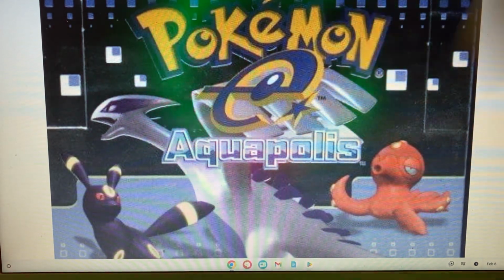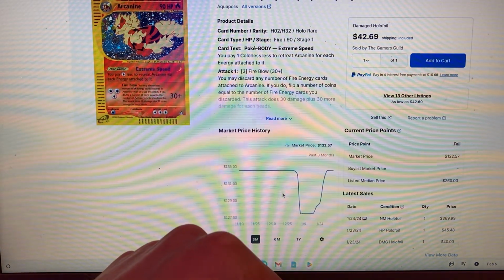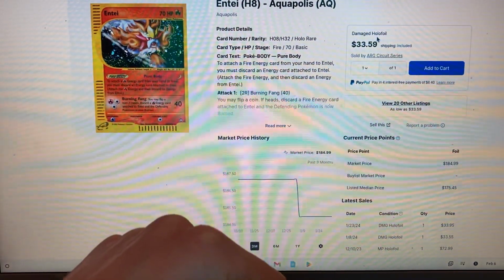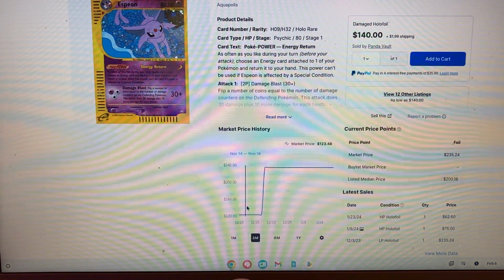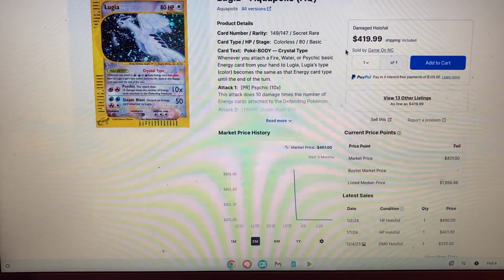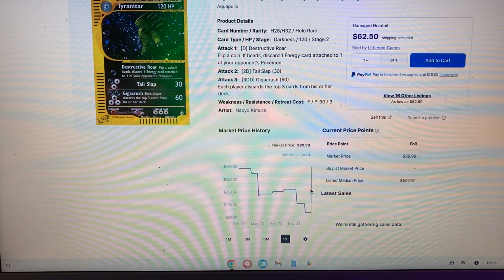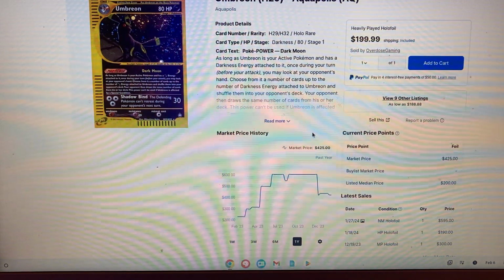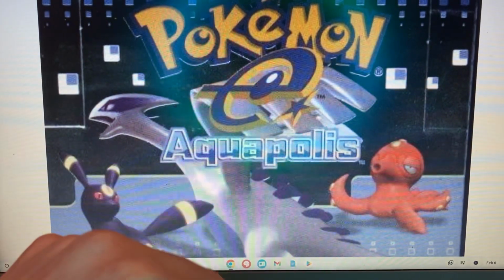Top 10 most expensive ￼Pokémon cards from the set Aquapolis, currently on the 2024 market!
LINK TO BECOME A MEMBER ON MY YOUTUBE CHANNEL!

Today we’re counting down the top 10 most expensive aquapolis Pokémon cards currently on the 2024 market the price is for some of these cars are astronomical and absolutely crazy but really makes it so that the aquapolis card is worth the hype that it’s actually projected as

🚨7.5K YouTube subscriber giveaway, 2/09/2024 @7PM EST 🚨 on my YouTube channel live (link in bio) Will be giving away free pull box pulls, 30 pack God packs and slabs to lucky YouTube subscribers!!!

LINKTREE LINK:

Linktr.ee/pokemon_drama

LINK FOR REDDIT:

Reddit.com/user/pokemon_drama